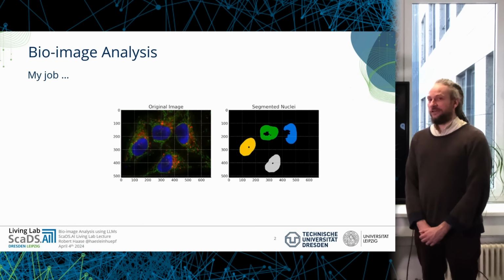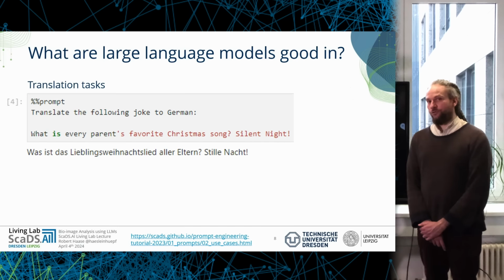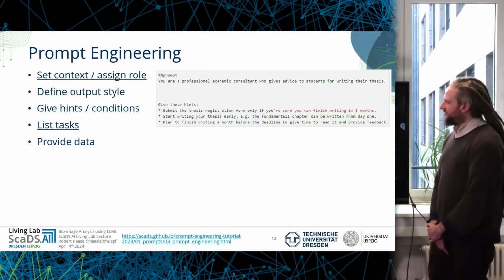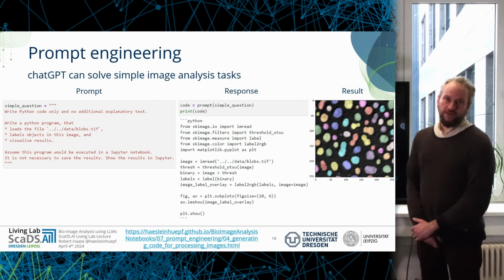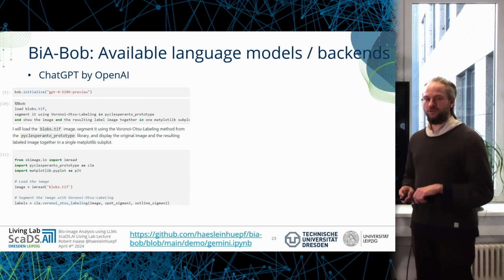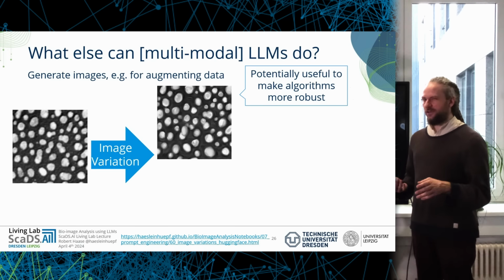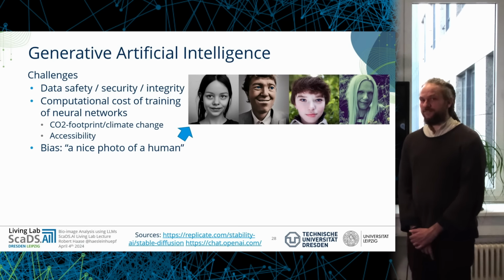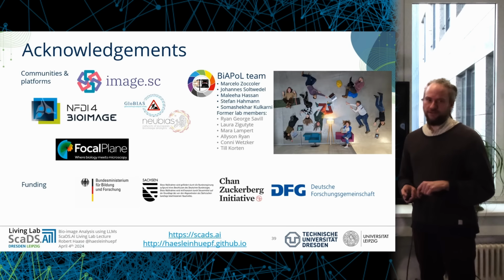Lecture: #24 Large Language Models for Bio-image Analysis - ScaDS.AI Dresden/Leipzig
In this lecture, ScaDS.AI Dresden/Leipzig scientific researcher Dr. Robert Haase talks about Large Language Models for Bio-image Analysis.

Generative Artificial Intelligence – and Large Language Models (LLMs) in particular – are changing the way we use computers for data analysis. LLMs can take a look at images, describe them, propose strategies for quantitative bio-image analysis, and generate code for processing the image data reproducibly. In this lecture we will learn about underlying basic principles and real-world use-cases from the microscopy-/bio-image data analysis context. We will see how LLMs such as OpenAI’s ChatGPT, Google’s Gemini and Open Source alternatives can be used to do Bio-image Analysis.